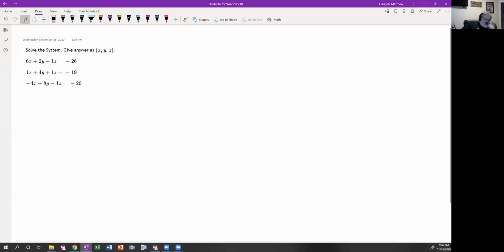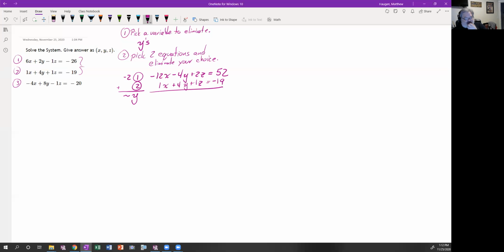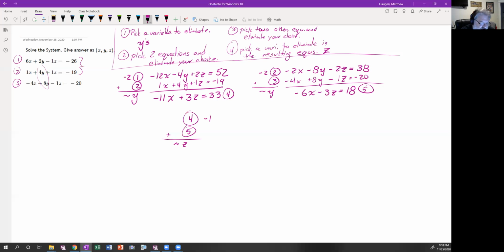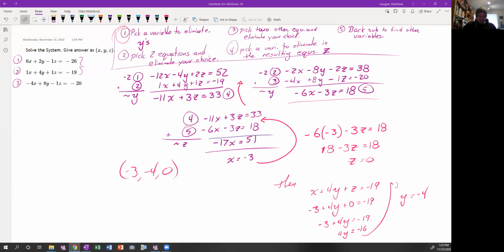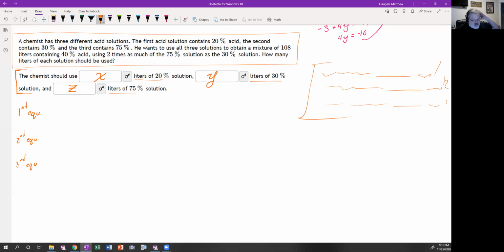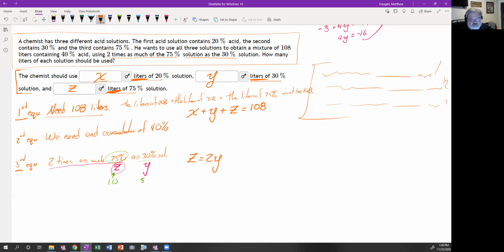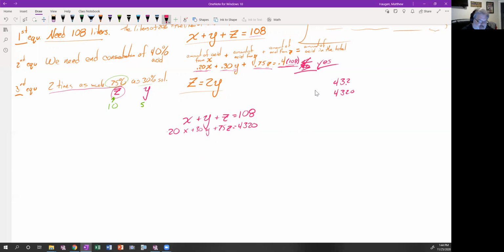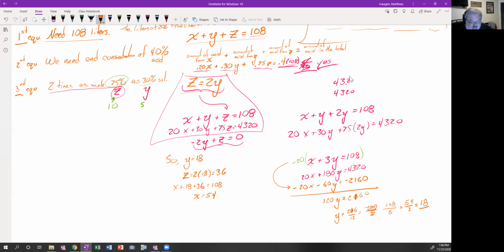Math 111 11/25